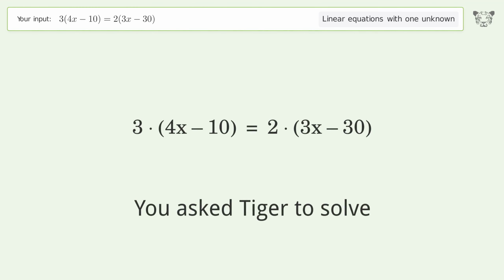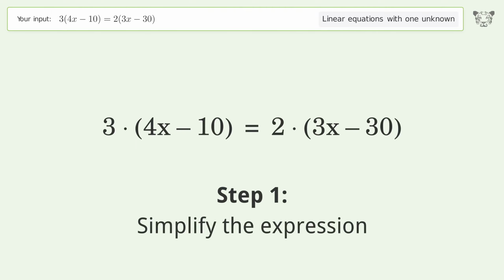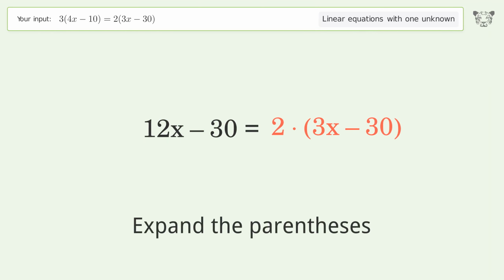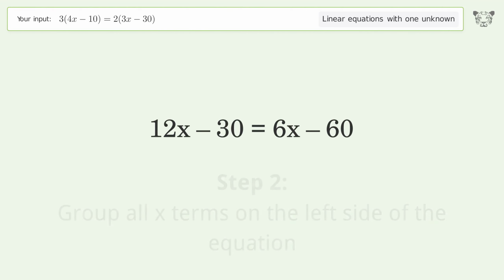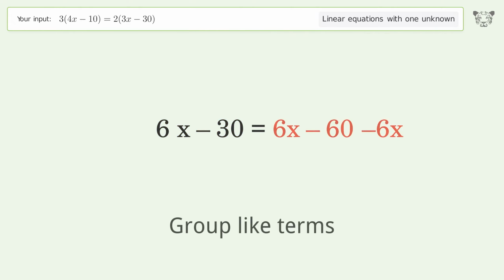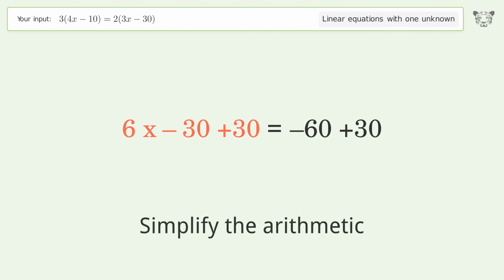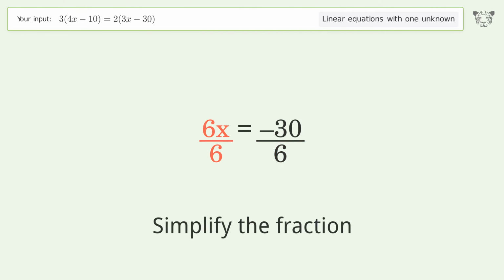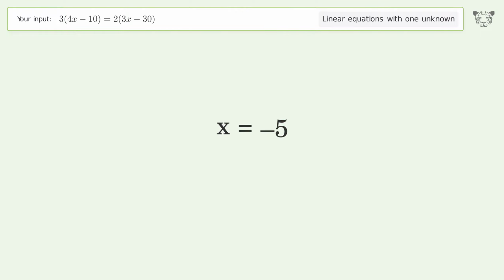Linear equation with one unknown: Solve 3(4x-10)=2(3x-30) step-by-step solution